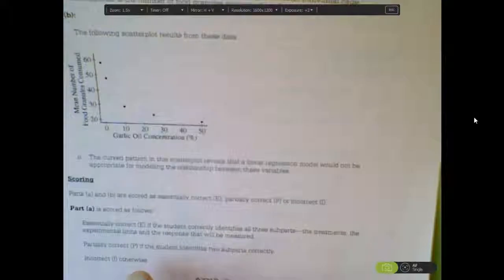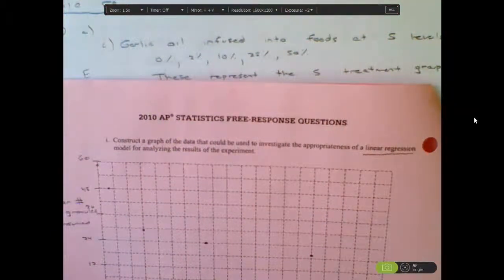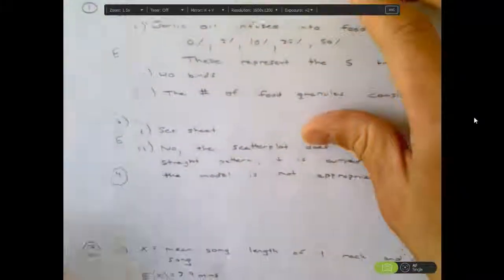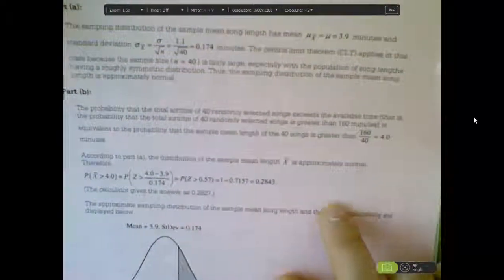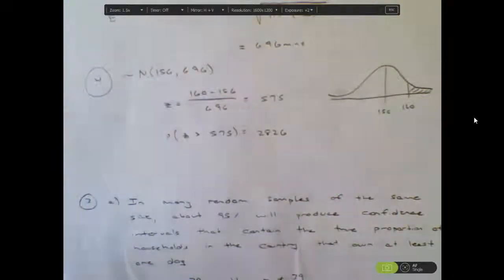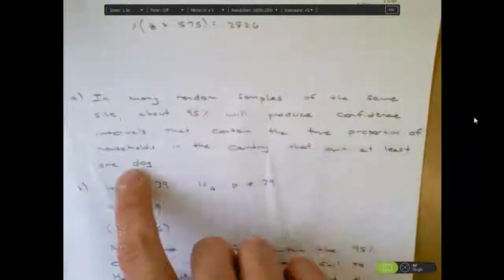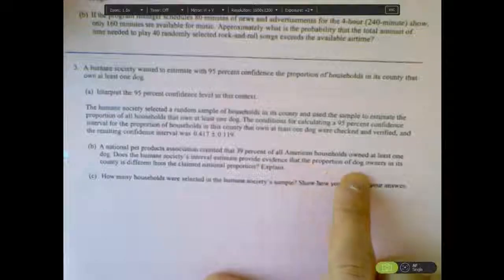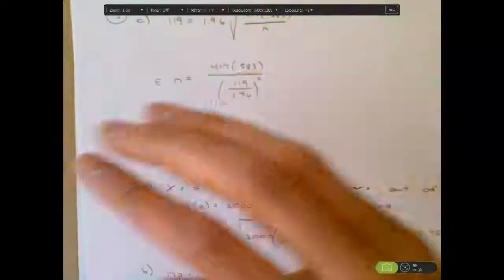FR 2010 #1-3